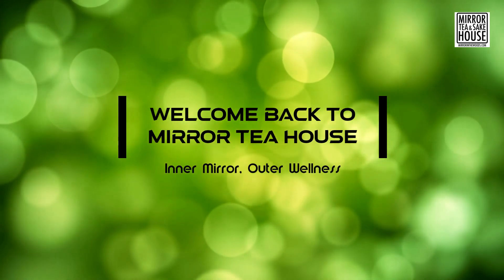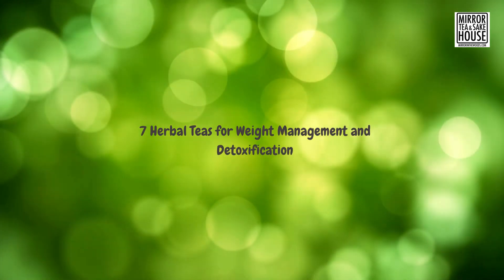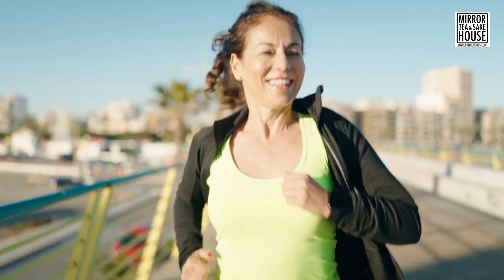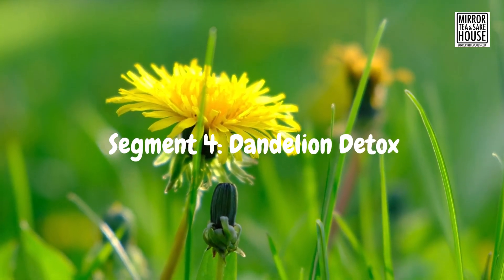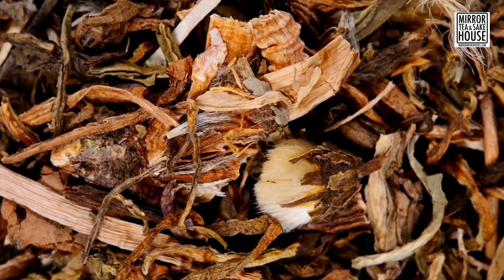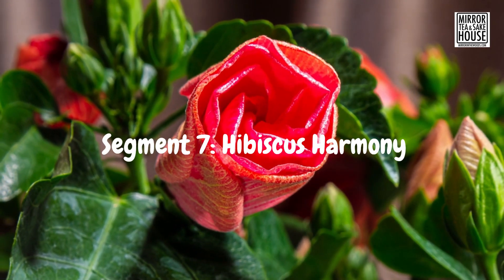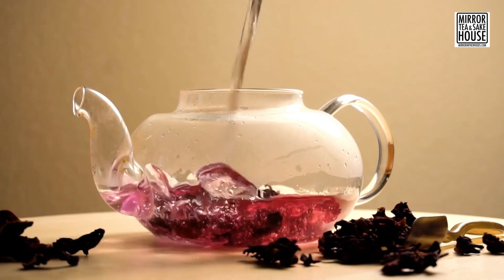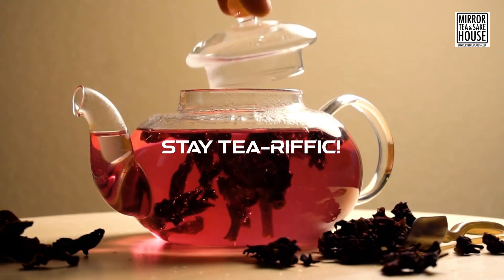7 Herbal Teas for Weight Management and Detoxification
♦︎Inner Mirror, Outer Wellness
Today, we have a fantastic topic lined up for you. We're going to dive into the world of herbal teas that can help you with weight management and detoxification. So, if you're looking for some natural and delicious ways to support your wellness journey, you've come to the right place. Let's get started!